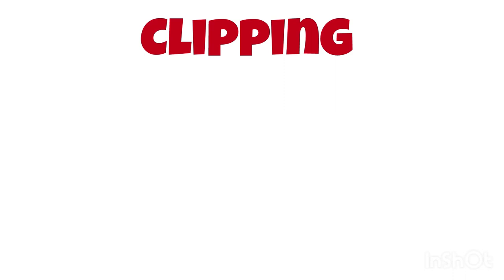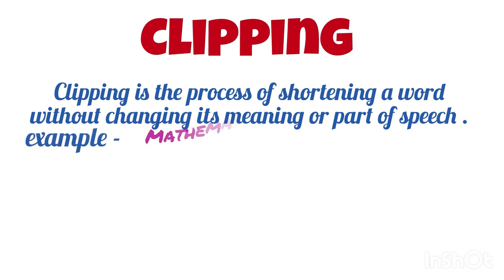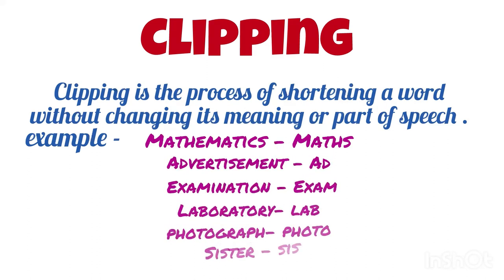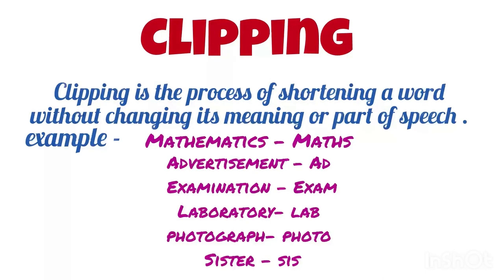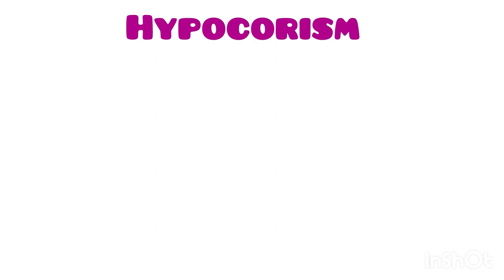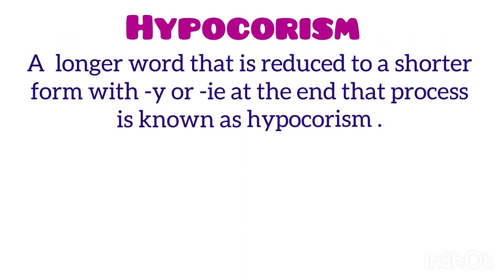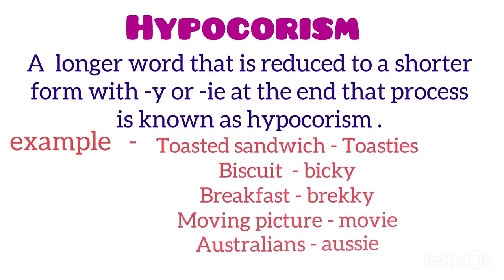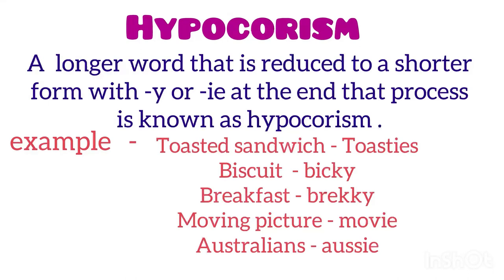Clipping and its examples and its part with defination and examples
WORD FORMATION | CLIPPING with defination and example | HYPOCORISM with defination and examples